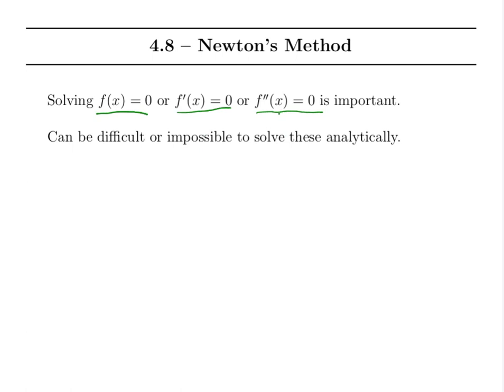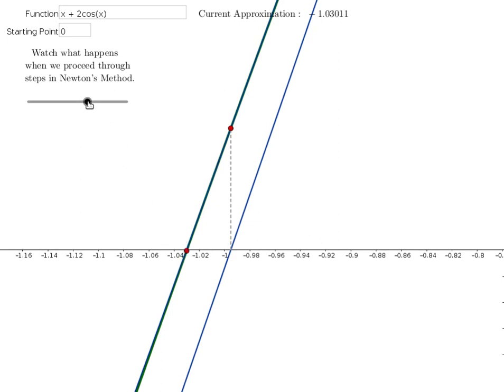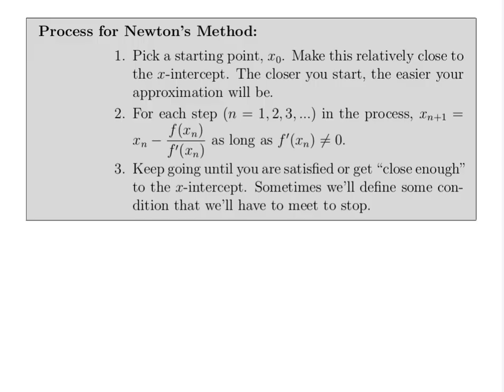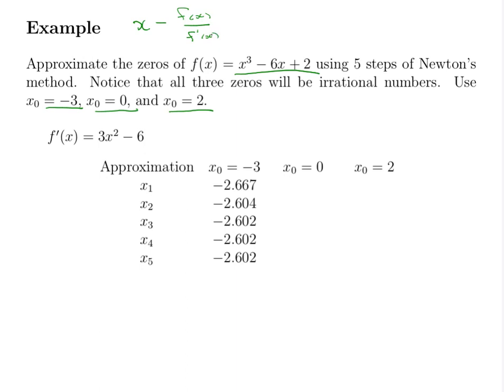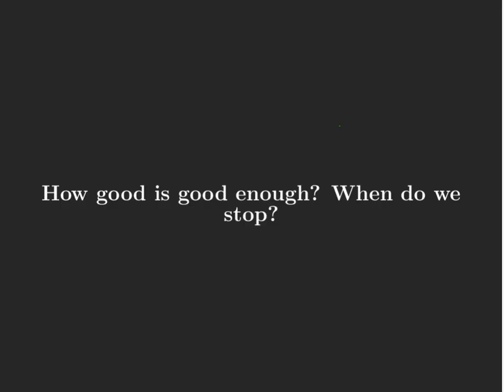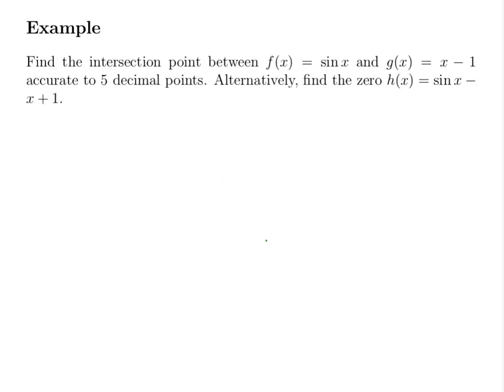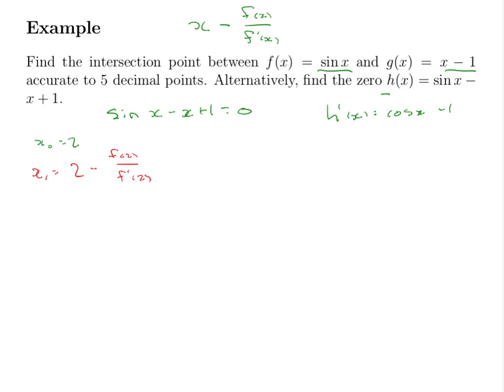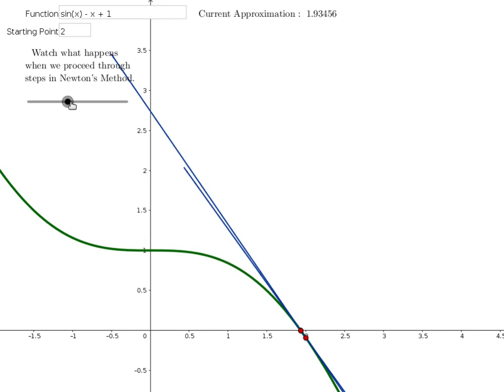Newton's Method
This video covers section 4.8 on Newton's Method.